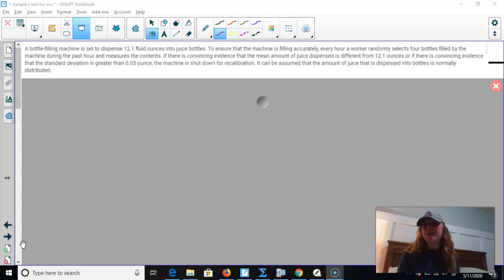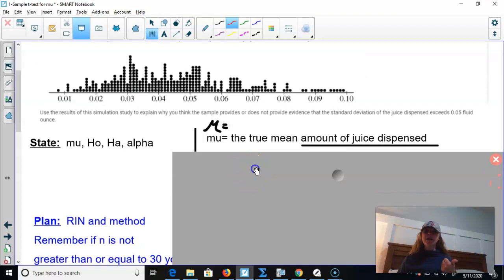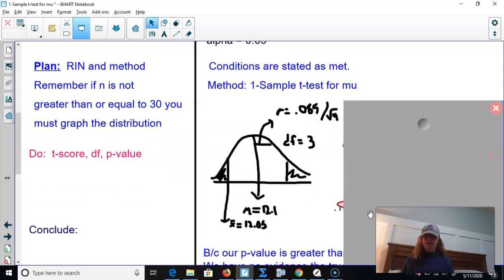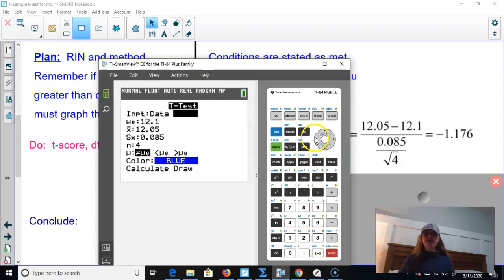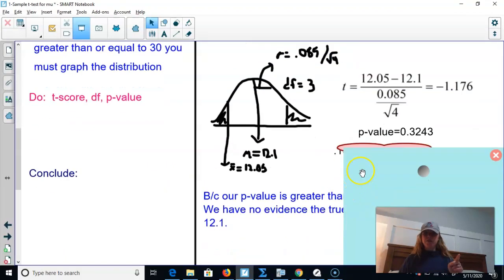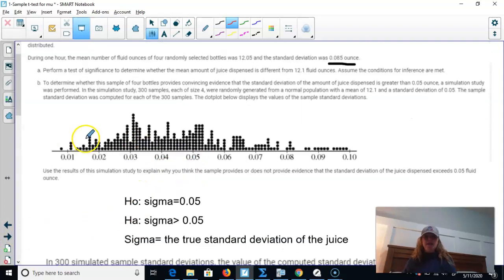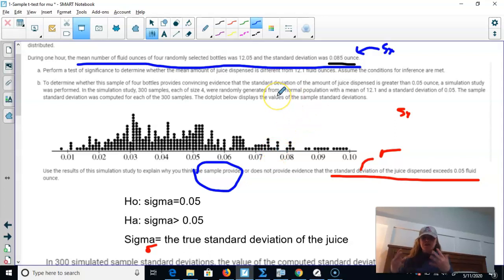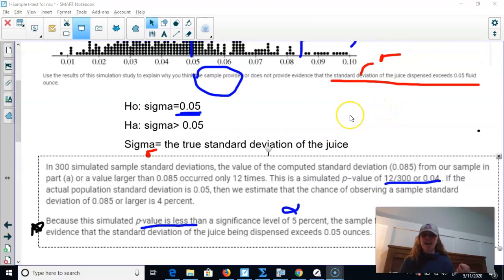1-Sample t-test for mu (AP Stats Review)